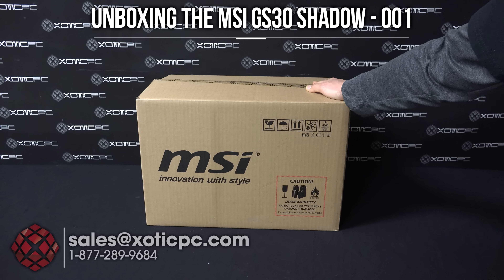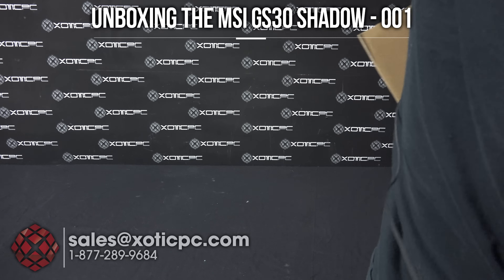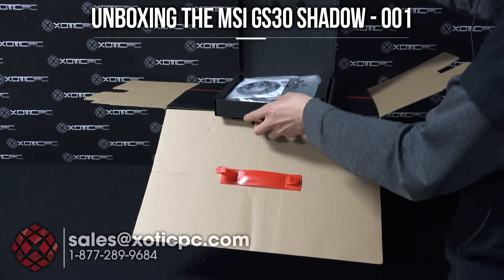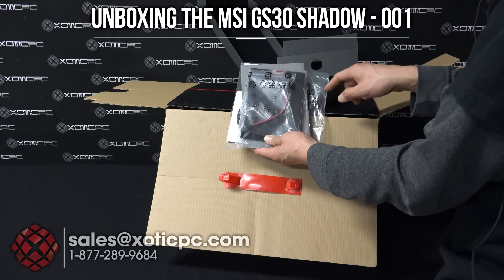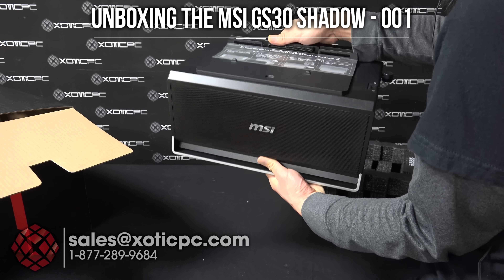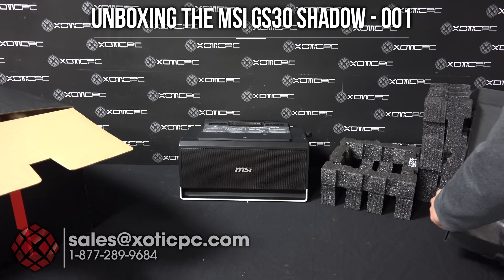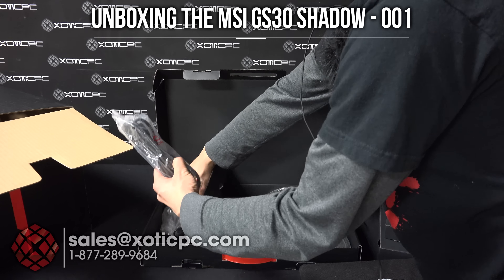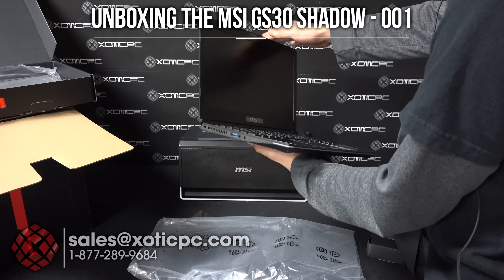MSI GS30 Shadow-001 – Unboxing by XOTIC PC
Video review specs:

MSI GS30 Shadow-001
- 13.3" FHD (16:9) Super Clear Matte-Type Screen (1920x1080)
- 4th Gen Intel® Mobile Core i7-4870HQ Haswell Processor
- Intel Iris Pro Graphics 5200
- 16GB DDR3 1600MHz RAM (Standard)
- 2 x 128GB M.2 mSATA SSD (256GB SSD Total in Super RAID™ 0)
- 2-in-1 Card Reader  (XC / HC)
 2 x USB 3.0 Ports
 1 x HDMI 1.4
 1 x Intel 7260 Wilkins Peak 2 LAN
 1 x Microphone
 1 x Headphone Out Jack
 4 x USB 3.0 Ports (Docking)
- 2 Year MSI US/Canada Parts + Labor 1 Year Global Warranty w/ Lifetime Tech Support - Standard- 230W + 180W External AC Adapter
-  Intel 7260 Wilkins Peak 2 (2 x 2 802.11 ac)